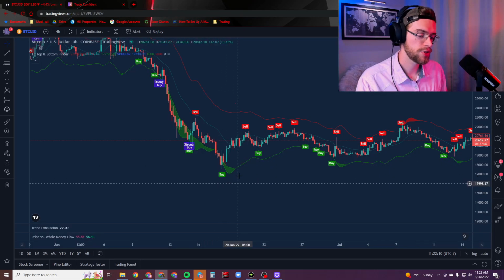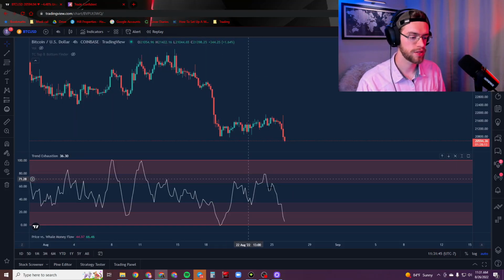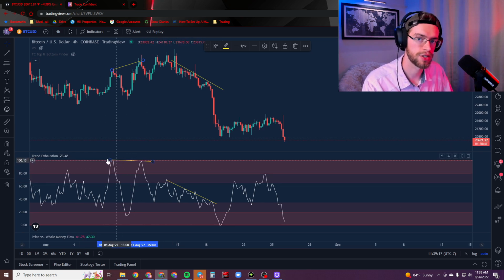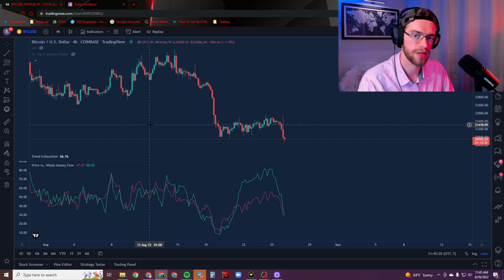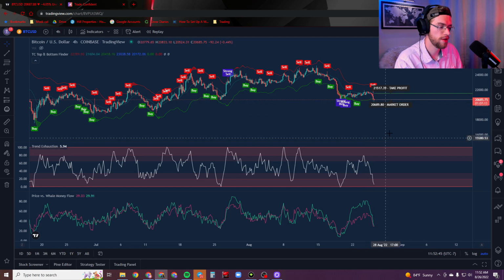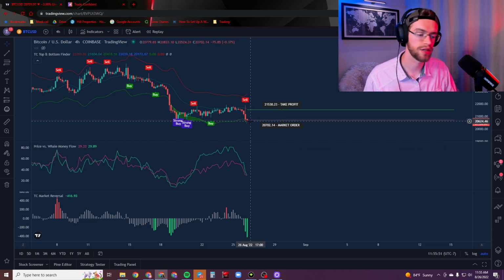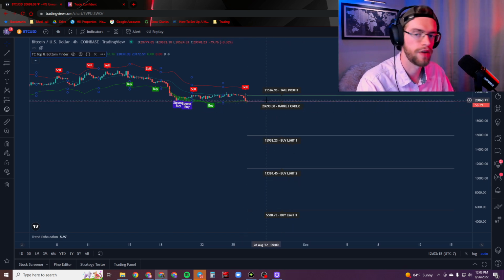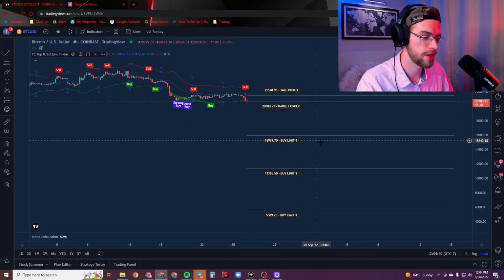HOW TO USE TOP TRADE CONFIDENT INDICATORS TOGETHER (THE WOMBO COMBO)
In this video, I’ll show how to use the TC Top and Bottom Finder in combination with the Trend Exhaustion and Price vs Whale Money Flow indicators to make the best trading decisions possible! This brand new 2022 trading strategy is reliable, consistent, and a great way to make winning trades even through the bear market. Good luck in your trades!

Video Topics